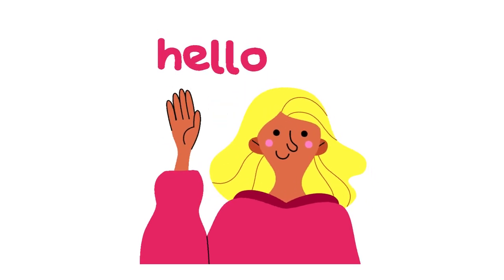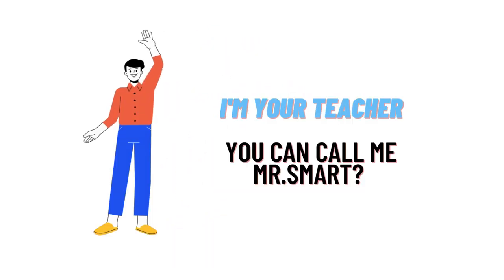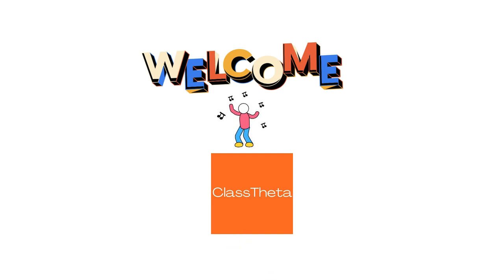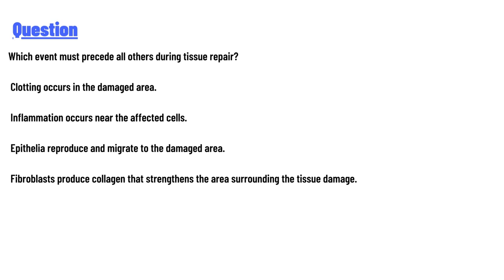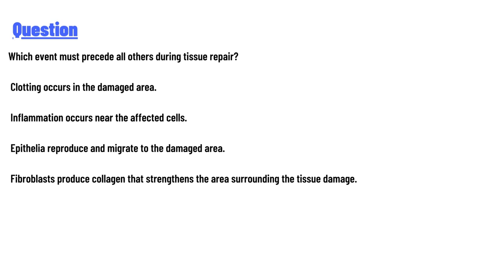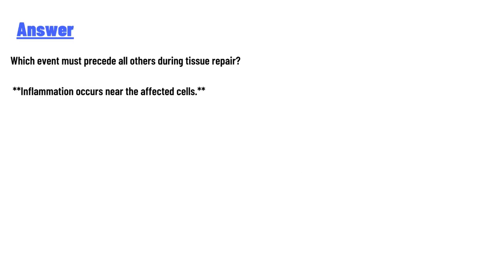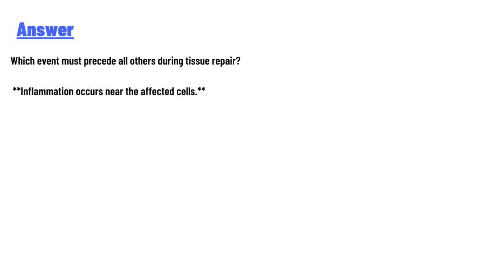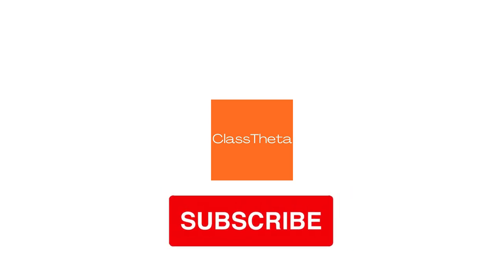Which event must precede all others during tissue repair?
Clotting occurs in the damaged area.

Inflammation occurs near the affected cells.

Epithelia reproduce and migrate to the damaged area.

Fibroblasts produce collagen that strengthens the area surrounding the tissue damage.